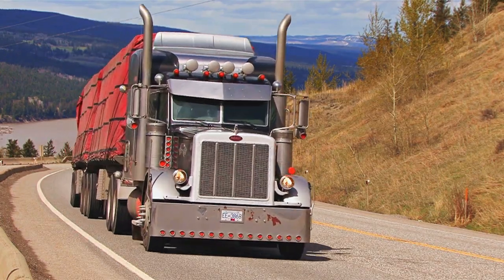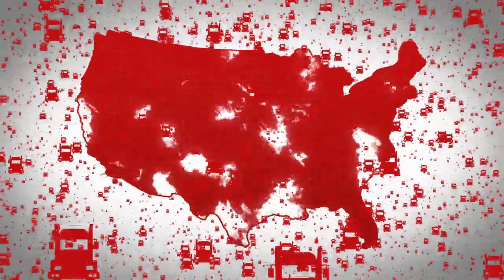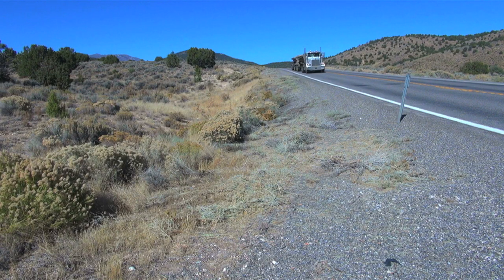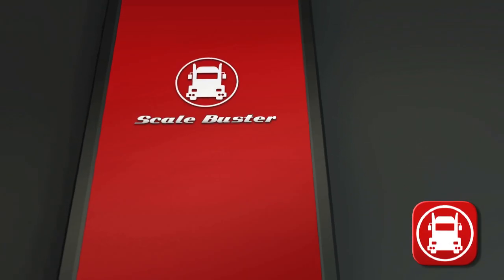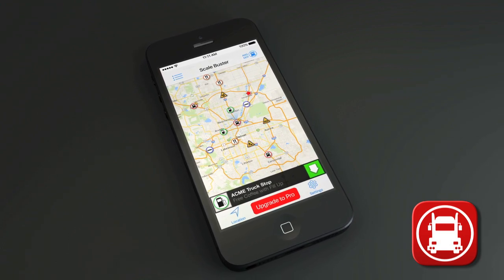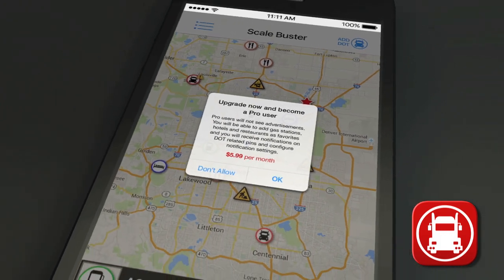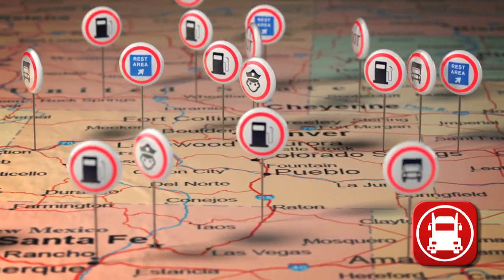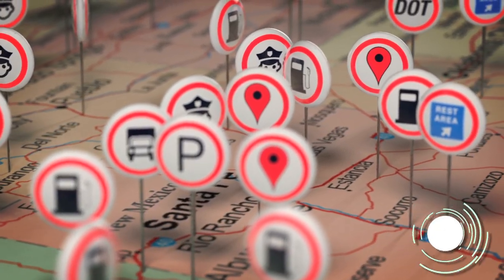The Scale Buster App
Scale Buster is the first mobile app dedicated to detecting Department of Transportation portable scale locations.  We provide a safety net for drivers and business owners in the transportation industry. The Scale Buster app helps drivers protect themselves from being possibly put out of service due to the high cost of Department of Transportation fines.

Scale Buster is a user-run application that harnesses the power of millions of drivers actively on the roads to watch out for DOT portable scales. A user can drop an initial pin to mark a portable scale location. A second user notification will “VERIFY” the initial pin so that drivers don’t get “False Positives.” Then, the Scale Buster app will instantly notify all of the other app users where law enforcement is hiding out!

Get the Scale Buster free app to start with advertisement geared for the transportation industry. Use the app to locate Ports of Entry and DOT scales.

Once you’ve fallen in love, upgrade to the pro version that does away with ads and includes portable scale locations and alerts with PUSH notification.  It also locates all of the hard DOT inspection sites, Port of Entry scales, state patrol locations, gas & rest stops, plus the ability to locate other obstacles such as traffic accidents, road hazards traffic jams, or road construction zones.

Whether it’s your usual route or you are just passing through and want to remember a great restaurant, you can customize and drop locator pins wherever you want. Lock and load those hidden treasures so you can easily find them again next time you swing through.